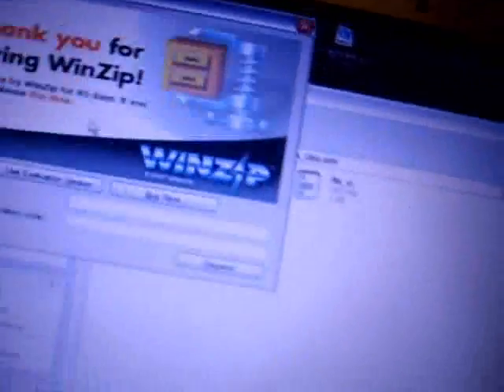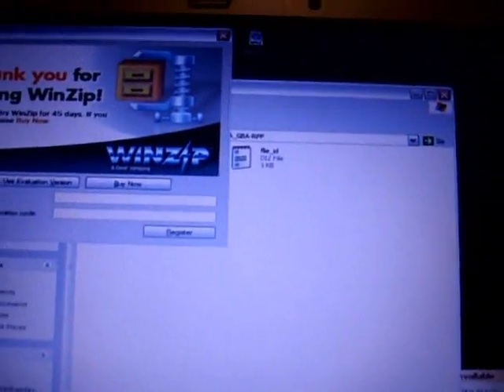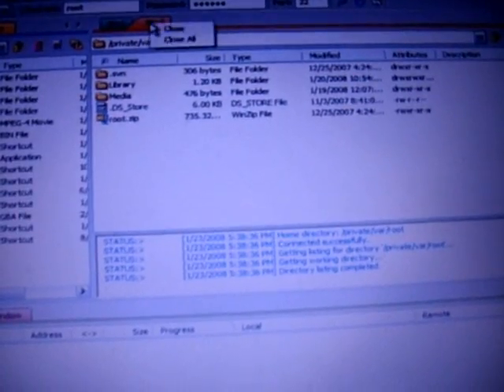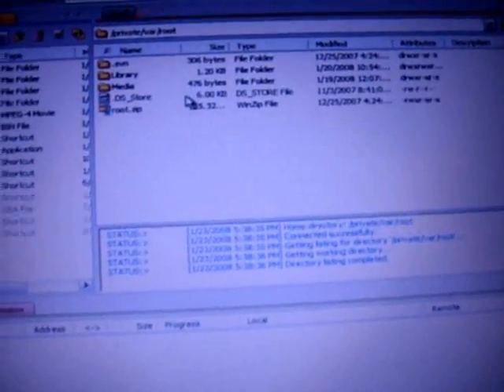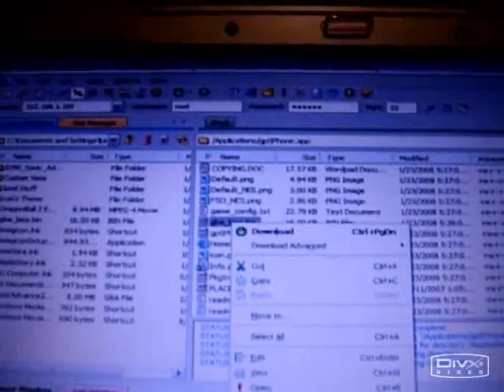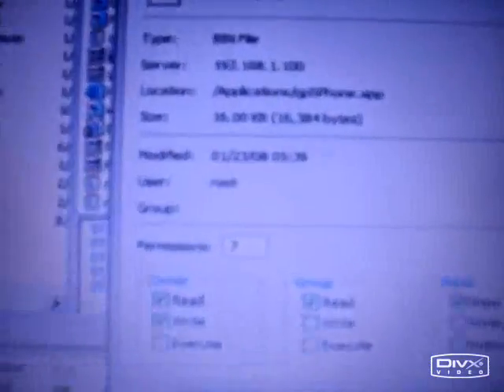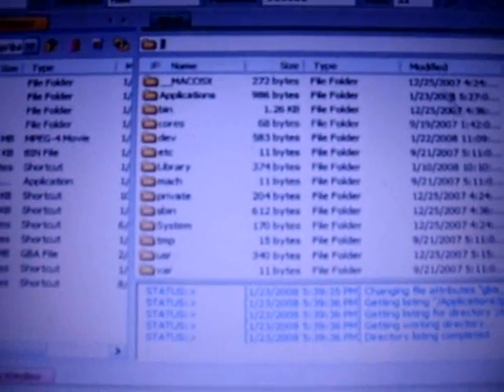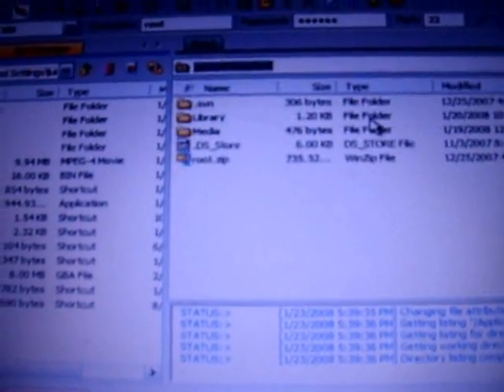How to Install Gba On Ipod Touch! (Part 2)